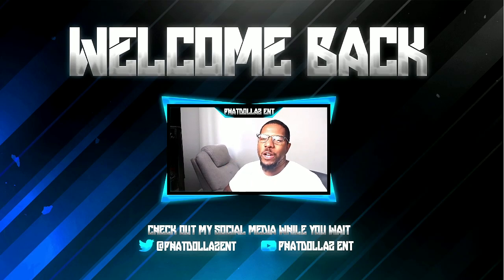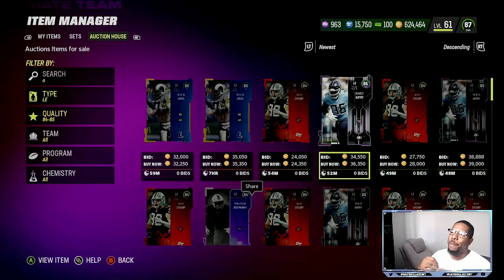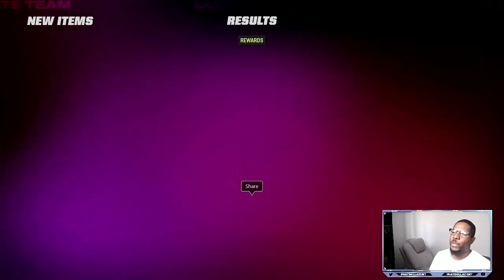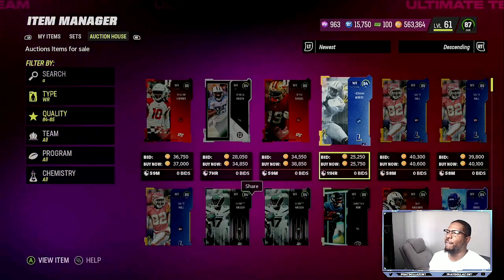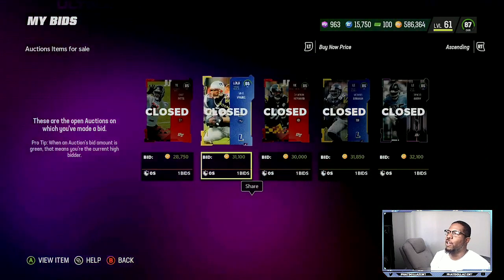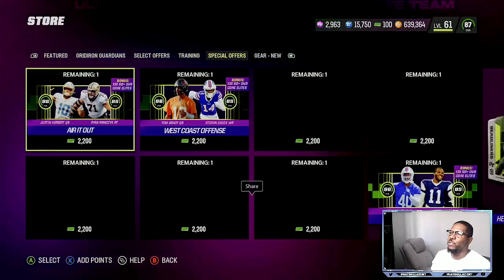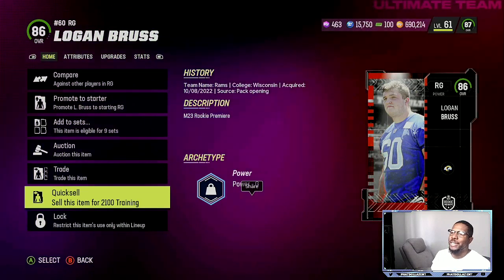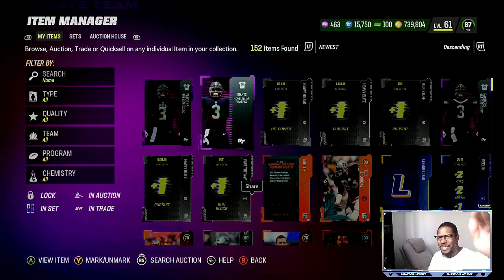#1 COIN METHOD IN MADDEN 23 FOR ALL PLAYERS! MAKE 200K IN 30 MINUTES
#1 COIN METHOD IN MADDEN 23 FOR ALL PLAYERS! MAKE 200K IN 10 MINUTES

madden 23 defensive playbooks,
madden 23 defensive adjustments,
madden 23 defense meta,
madden 23 defense blitz,
madden 23 defense ebook,
madden 23 defense gameplay,
madden 23 best defense after patch,
madden 23 best defensive abilities,
how to get better at madden 23 defense,
how to be good at madden 23 defense,
how to adjust defense madden 23,
best defense madden 23 coaching adjustments,
how to be better at defense in madden 23,
madden 23 defense basics,
madden 23 best defense,
madden 23 best defense current gen,
madden 23 best defense mut,
best madden 23 defense,
best madden 23 defense current gen,
best madden 23 defense play

MADDEN 23
MADDEN23 BLITZ, MADDEN 23 MOBILE,MADDEN 23BLITZ,MADDEN 23 COIN METHOD, MADDEN 23 ULTIMATE TEAM

MADDEN 23,MADDEN 24,PHATDOLLAZENT,COINMETHODMADDEN23,COINMETHOD,MADDEN23COINMETHOD,#1 COIN METHOD IN MADDEN 23 FOR ALL PLAYERS! MAKE 200K IN 10 MINUTES,coin pusherGLITCH,HOW TO MAKE COINS MADDEN 23,MADDEN 23 COIN METHOD,MADDEN 23 COIN GLITCH,mut 23 hispanic heritageD,MUT 23 COIN GLITCH,MADDEN ULTIMATE TEAM COIN METHOD,MADDEN ULTIMATE TEAM COIN GLITCH